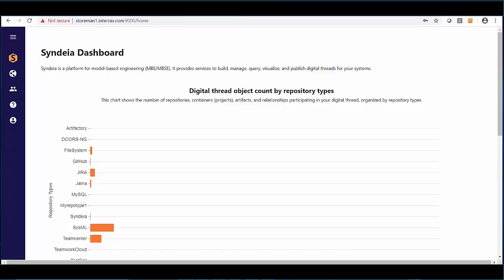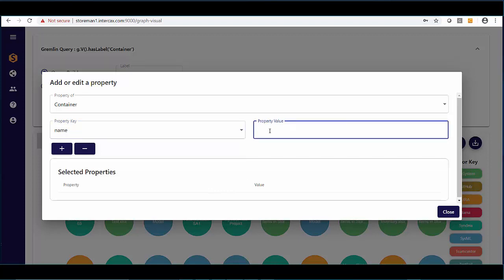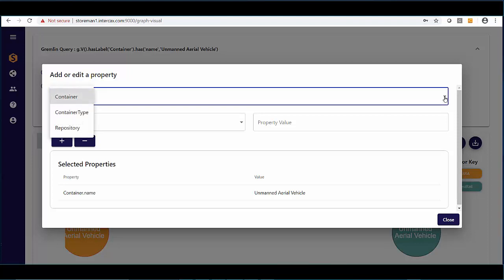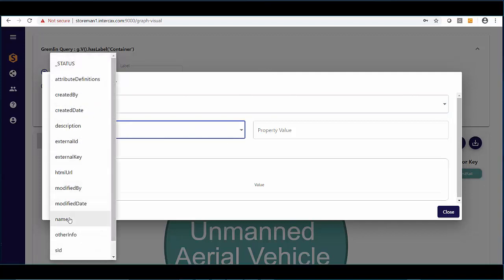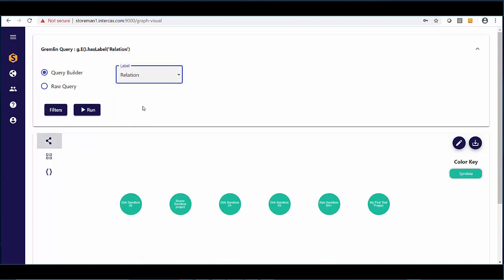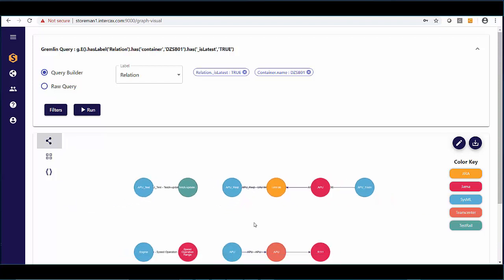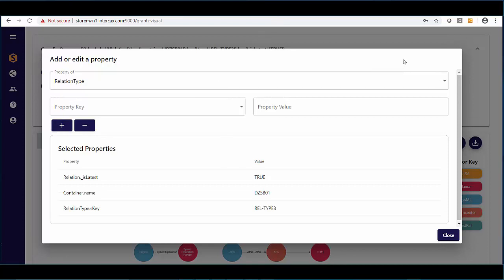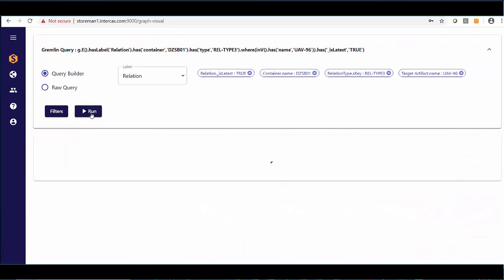Video 18.3 Query Builder